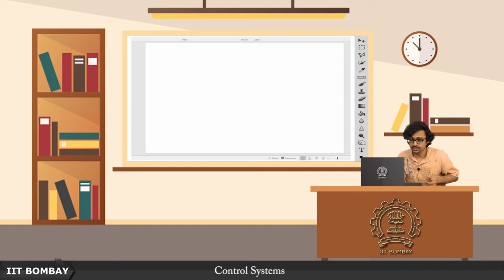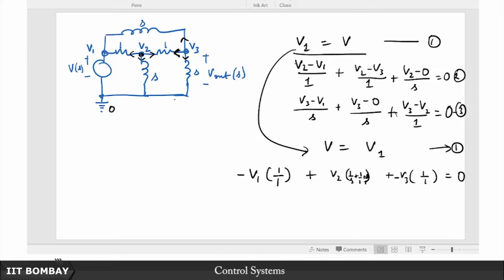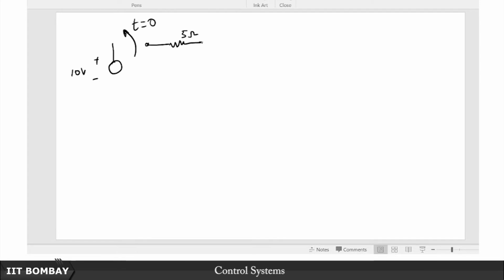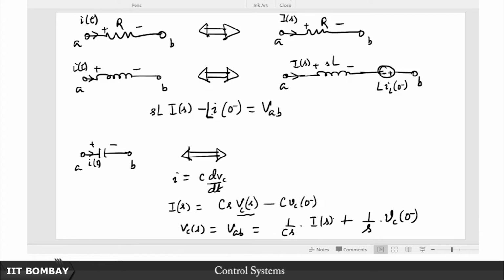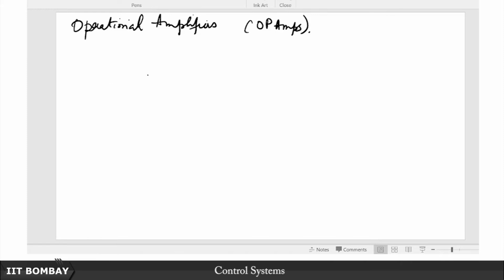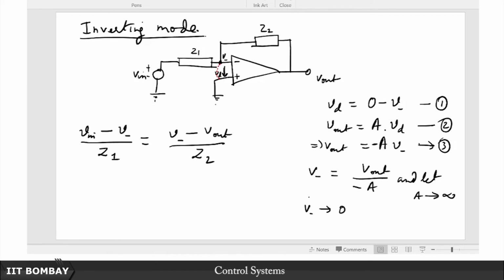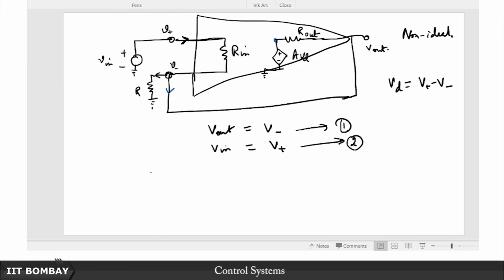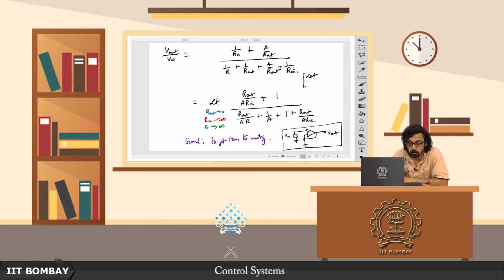Laplace Transforms Applied to Electrical Circuits- 2